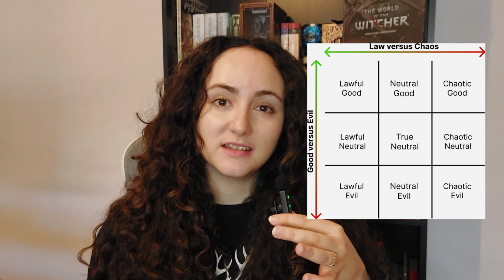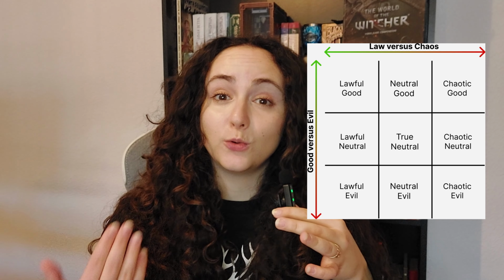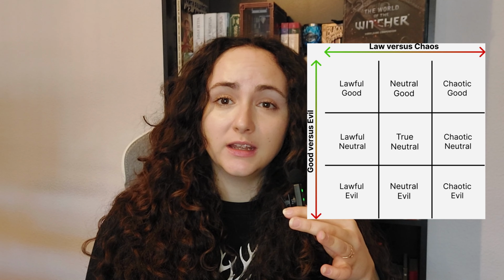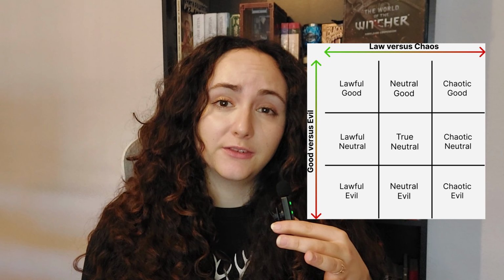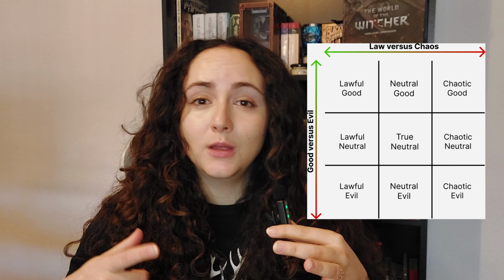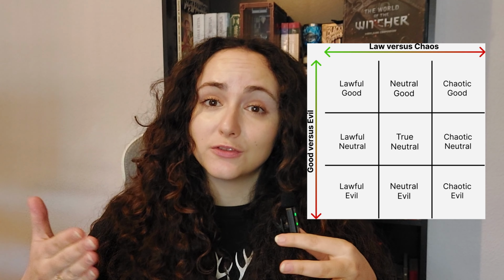D&D Alignment for Writing Characters - Part 1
Greetings, stranger!
Let's talk about Character Creation. Apart from Jungian characters, is there another way to create characters for your universe? Let's see the D&D Alignment system and how it can help you to shape your character's moral and ethics.
Let me know in the commens, what you think on the alignment system!

Script, video editing, and covering made by meeeee

00:00 Intro
00:43 Self-Intro
00:58 What does alignment mean?
01:51 Why we should use it?
02:45 Axes
04:51 Lawful Good, Neutral Good, Chaotic Good
06:45 Alignment System Vs. Archetypes
07:52 Conclusion
08:02 Outro